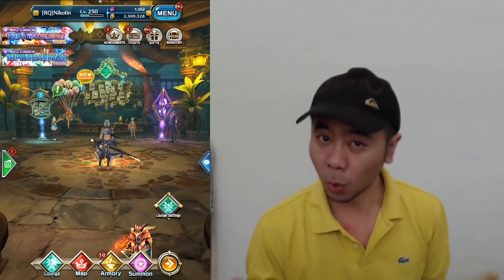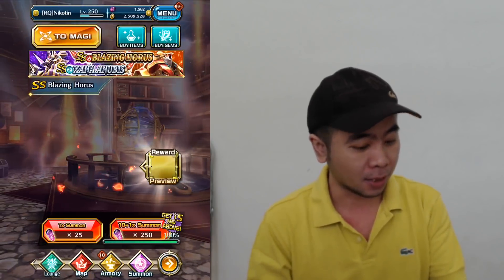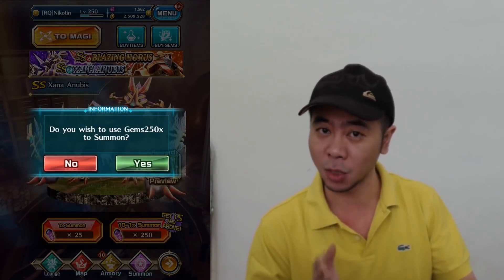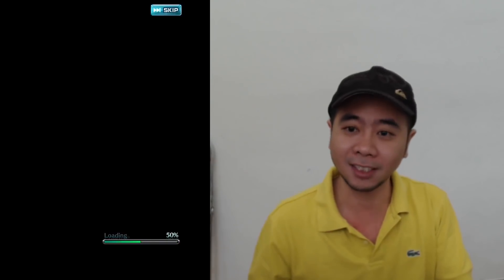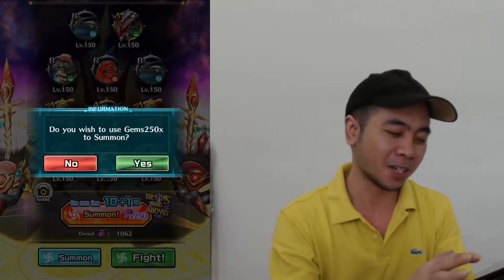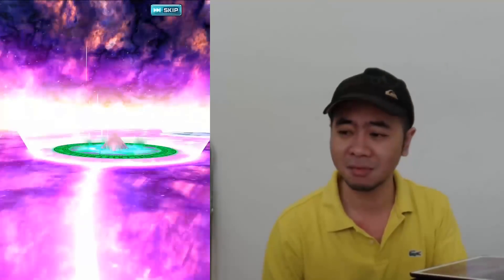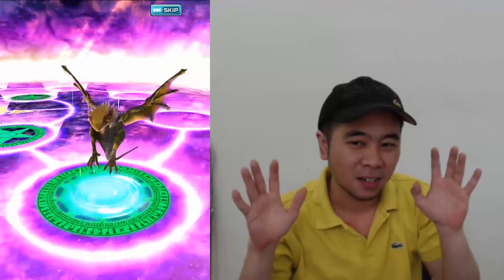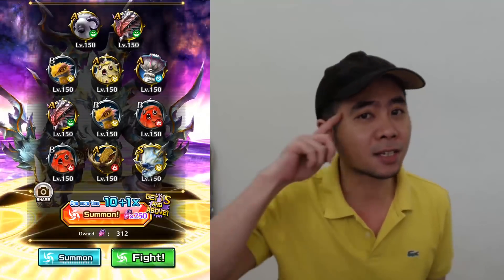Dragon Project! Astral is Here! Summons for Horus & Anubis! What happened to the Luck?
Finally Astral Weapon is here, this time is the Fire Double Blade & Another Heat bow (Anubis & Horus) I have prepared the gems, now I'm getting my soul ready for the Summons! Ready for some daily dose of Salt?